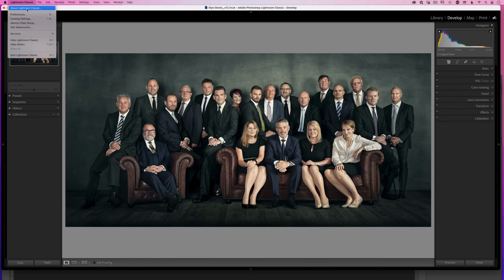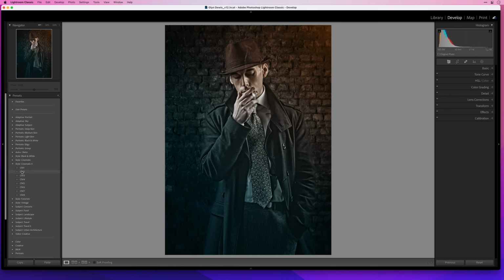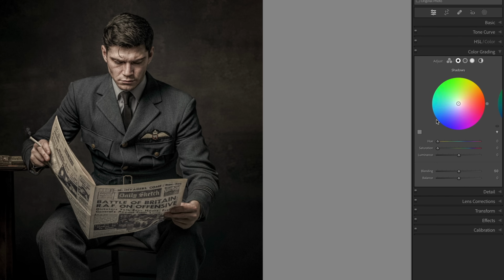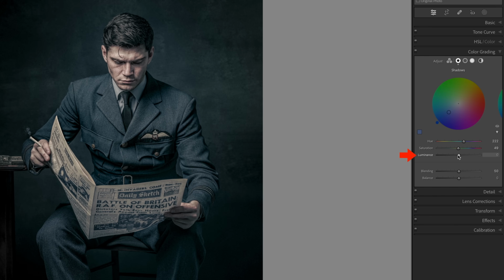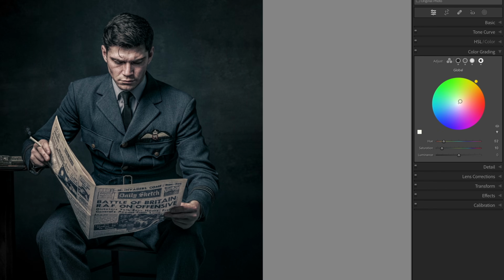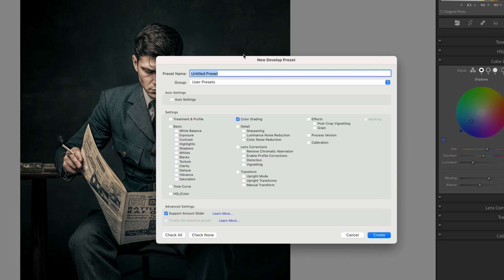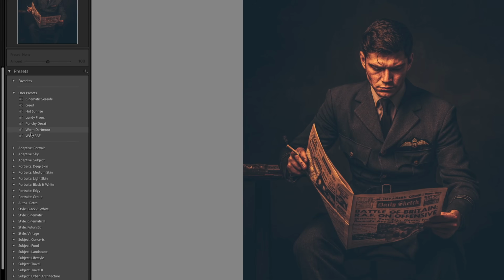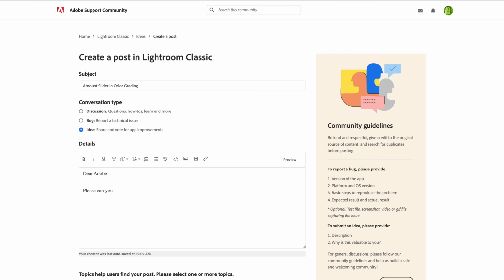Lightroom COLOR GRADING HACK 💥 Adobe PLEASE add this !!!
Lightroom recently received a BIG update with version 12.0 BUT there's one update I WISH Adobe would add in ... an Amount Slider in the Colour Grading Tab. In this video I explain WHY by using the Color Grading to add finishing touches to a photograph PLUS show a HACK for giving even more control!

00:00 - Introduction
00:44 - Preset Amount Slider
01:12 - Color Grading in Lightroom
03:22 - The Problem
03:43 - Color Grading HACK
05:08 - Adobe Feature Request
05:55 - Wrap Up

𝐀𝐝𝐨𝐛𝐞 𝐅𝐞𝐚𝐭𝐮𝐫𝐞 𝐑𝐞𝐪𝐮𝐞𝐬𝐭
𝐍𝐎𝐓𝐄: 𝐏𝐋𝐄𝐀𝐒𝐄 ❜𝐔𝐏𝐕𝐎𝐓𝐄❜ my Feature Request that exists on the Adobe Website by visiting the link below as too many requests (I"m told) may render them as spam ... thanks 👍🏻

🎬  𝐄𝐯𝐞𝐫𝐲𝐭𝐡𝐢𝐧𝐠 𝐈 𝐮𝐬𝐞 𝐭𝐨 𝐦𝐚𝐤𝐞 𝐕𝐢𝐝𝐞𝐨 𝐂𝐫𝐞𝐚𝐭𝐢𝐨𝐧 𝐞𝐚𝐬𝐢𝐞𝐫...